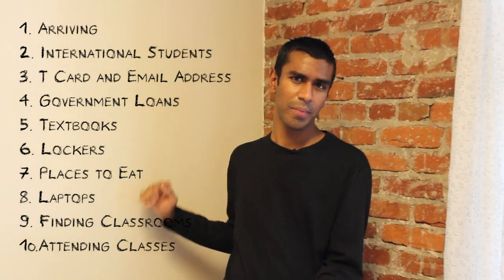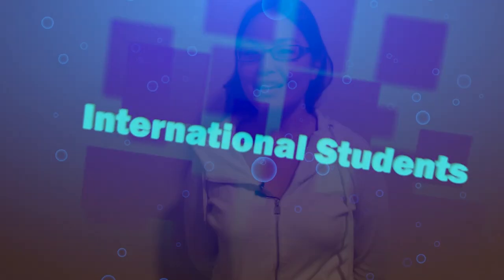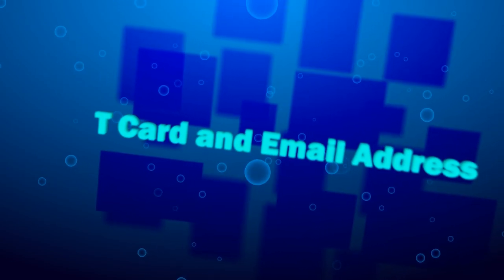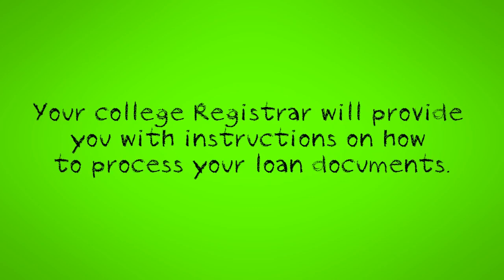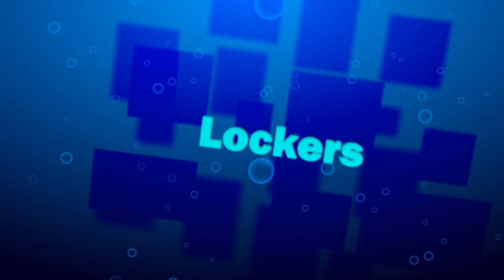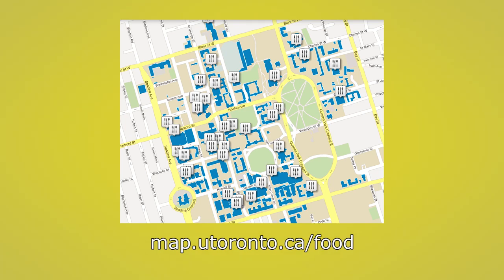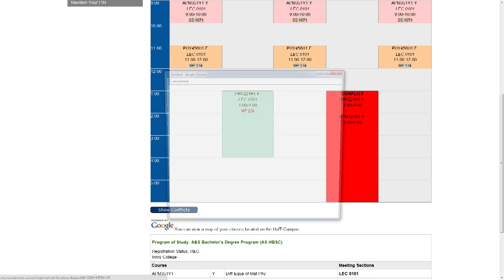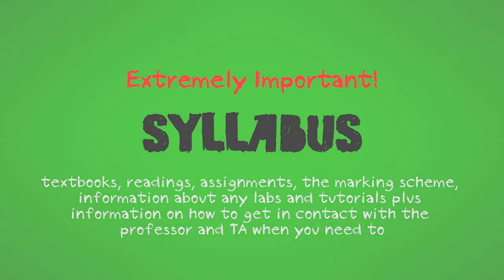Your First Week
Other Questions? Contact your Registrar's Office

Top 10 things to know for your first week at UofT (St George Arts & Science)

2.       International Students: Centre for International Experience

5.       Textbooks: U. of T. Bookstore

6.       Lockers: Contact your College Registrar's office

7.       Places to Eat: Food map

8.       Laptops: Computers on campus

9.       Finding Your Classrooms: Classroom locations on ROSI

10.   Attending Your Classes:  Classes start Monday September 12th